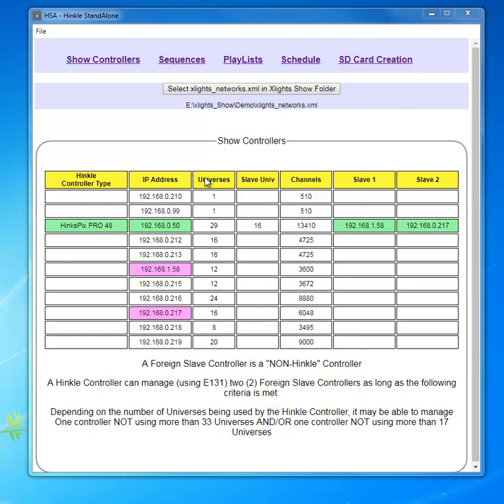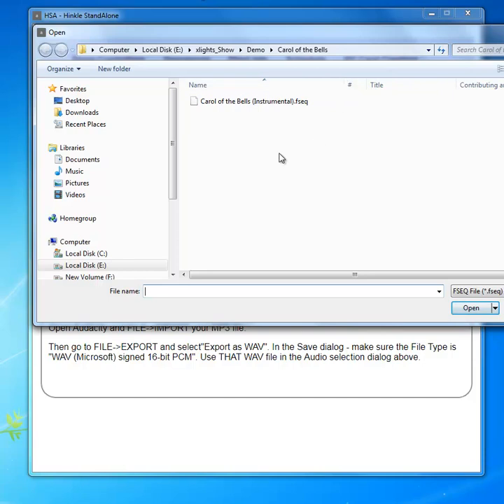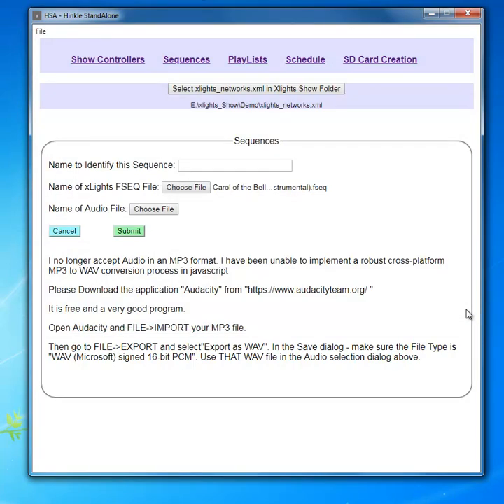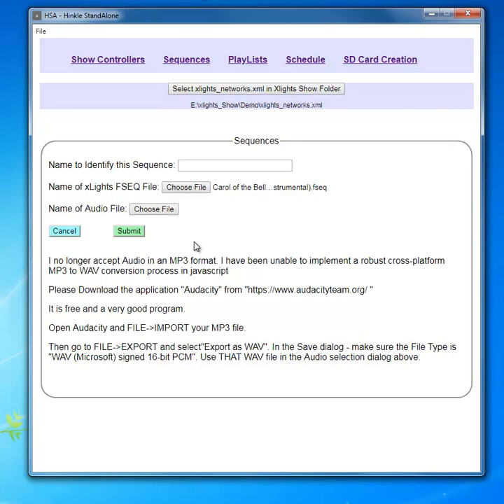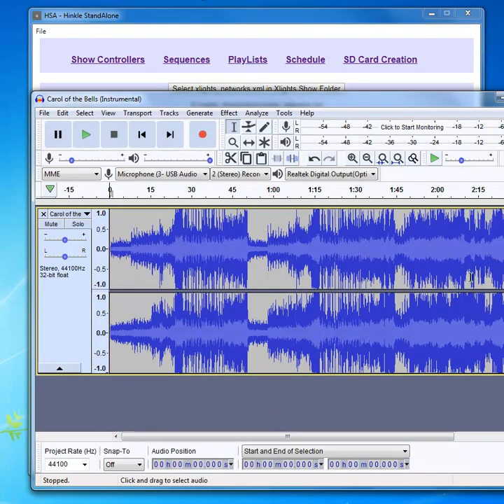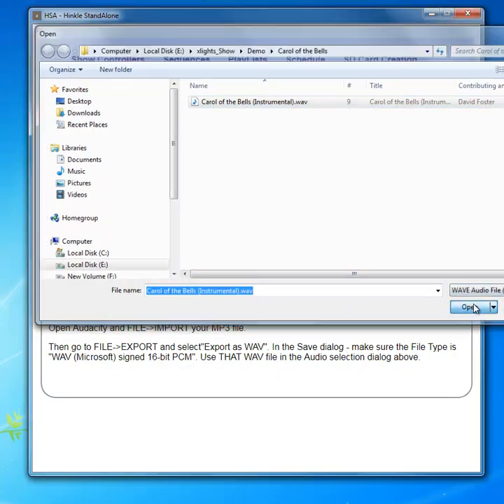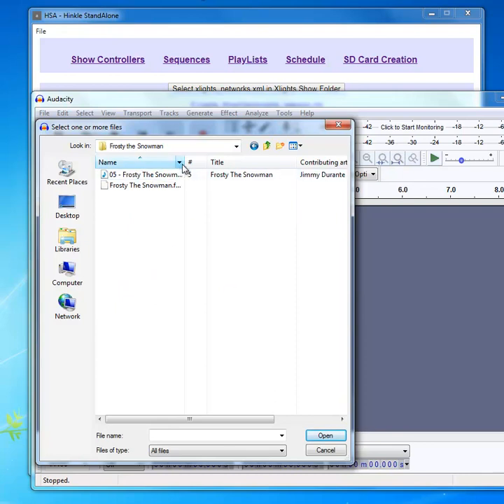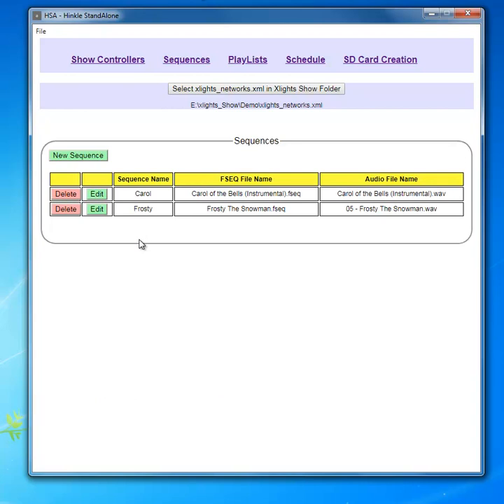HSA Sequences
HSA Training on adding xLights Sequences to you SD Card Image